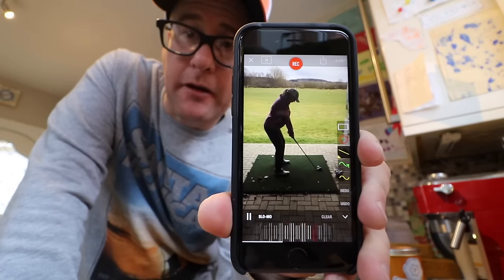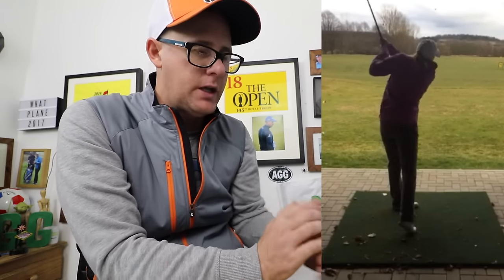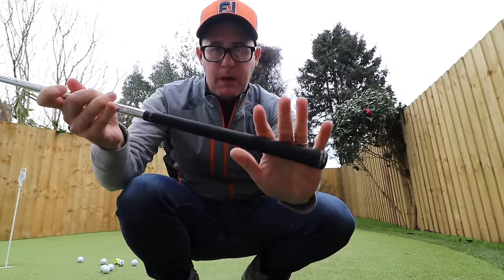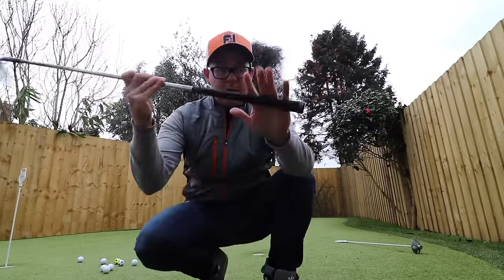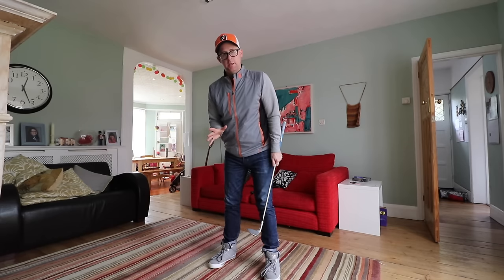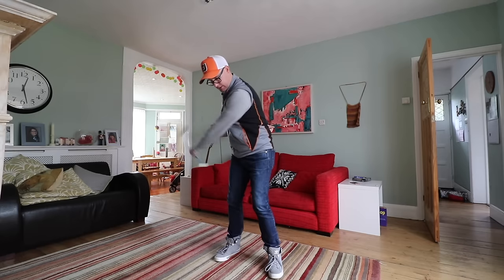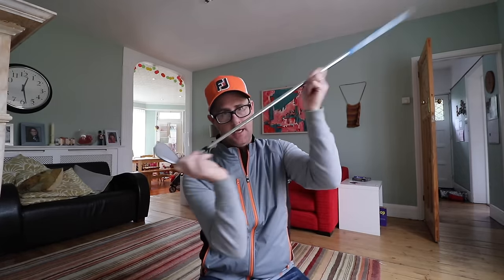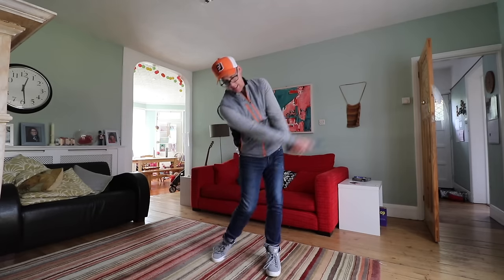IMPROVE YOUR BODY TURN GOLF SWING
Todays tracks, Wandering, Purpose If That Means, Believe In Me, Chopping The Piano

Facebook Mark Crossfield
snapchat AskGolfGuru

IMPROVE YOUR BODY TURN GOLF SWING. Mark Crossfield PGA golf professional talks today about turning your body for better tee shots with your driver and improved iron play. Mark's simple and easy to follow golf tips, drills and instructional video help golfers learn for free with some fun ideas around golf.